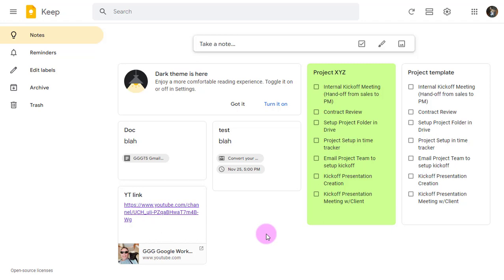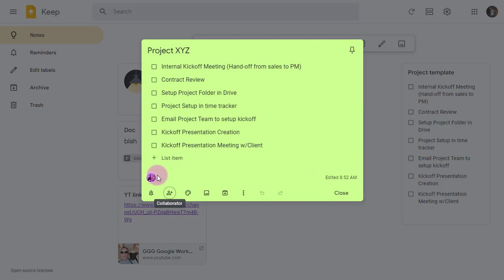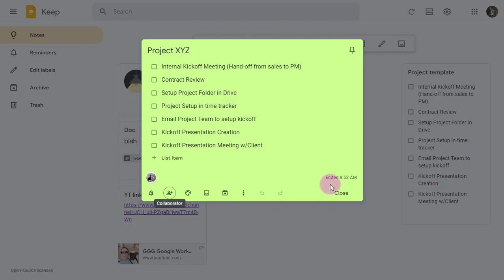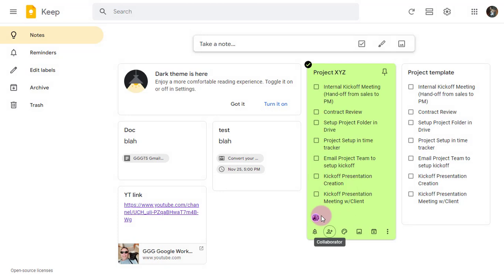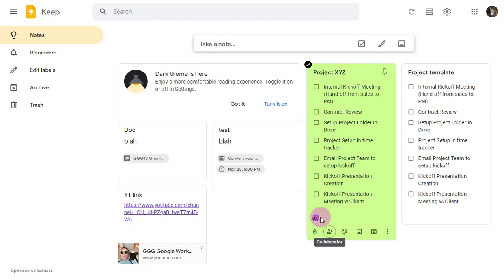Google Keep: How to share a note or list with someone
Collaborate in another way at work! Share a grocery list with you spouse or partner! You can share your notes and lists out ands see things being accomplished in real time!